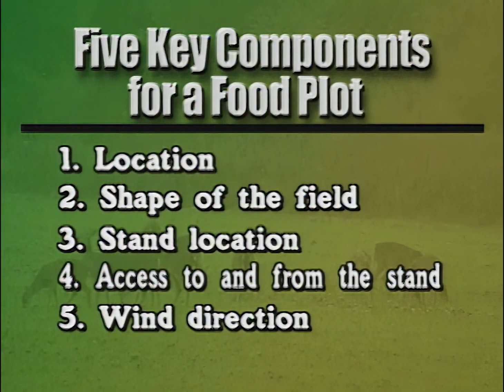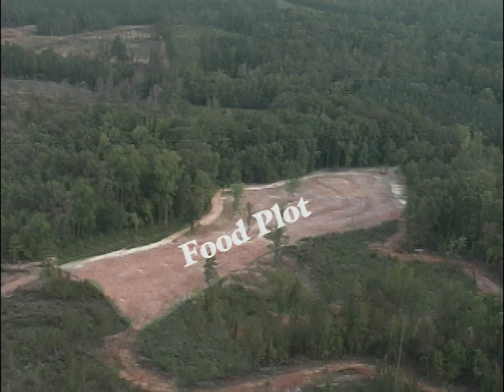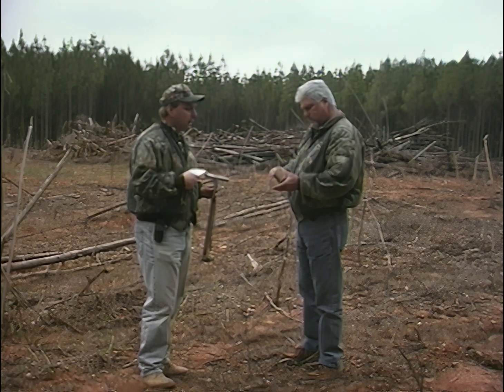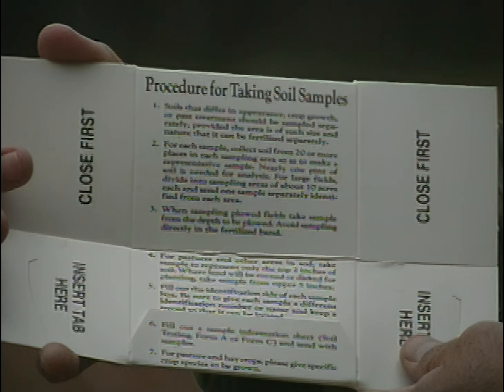The Ultimate Guide to Growing a Successful Food Plot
Ready to grow a successful food plot? In this video, we'll cover everything you need to know about food plot preparation and planting techniques. Whether you're a beginner or experienced, this ultimate guide will help you cultivate a thriving food plot for wildlife.

Watch this and more wildlife management videos Be sure to sign up for our weekly updates that will send our newest wildlife management videos and articles straight to your inbox!